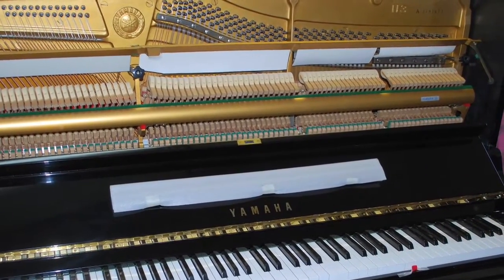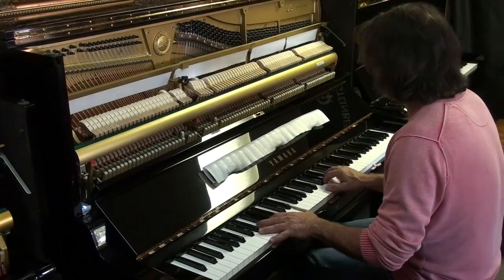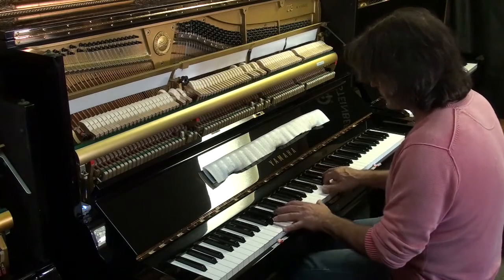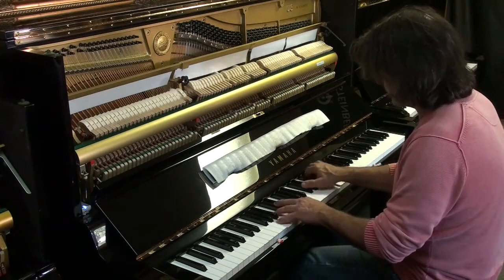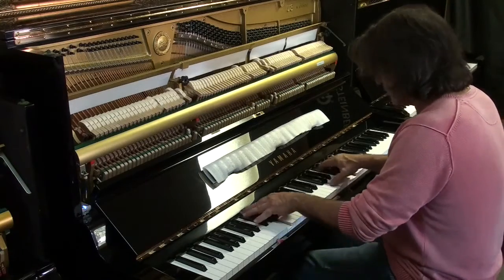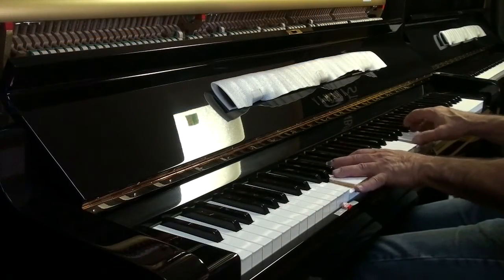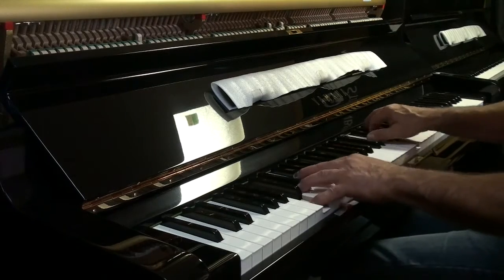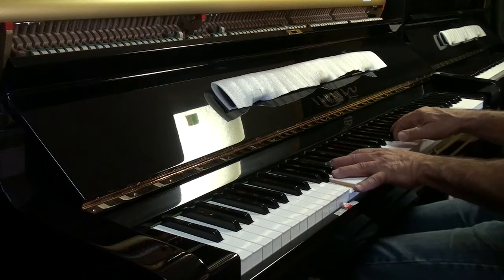Yamaha U3 for Sale New York City and Connecticut